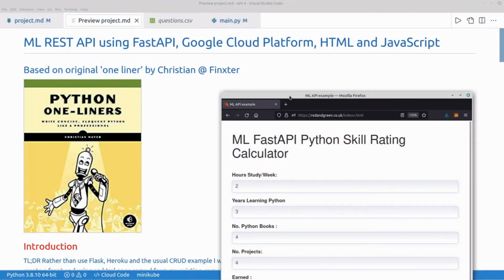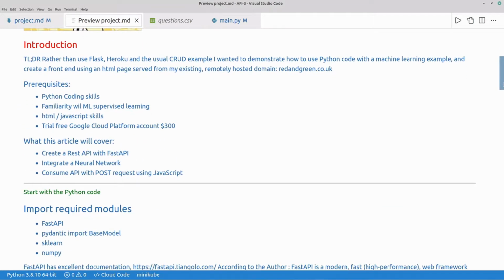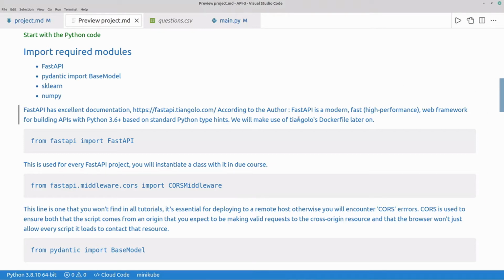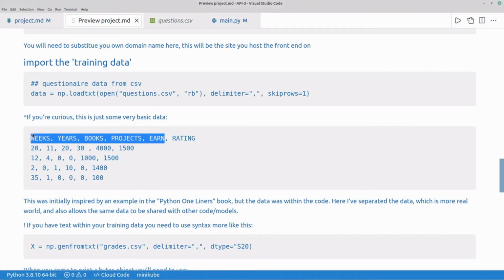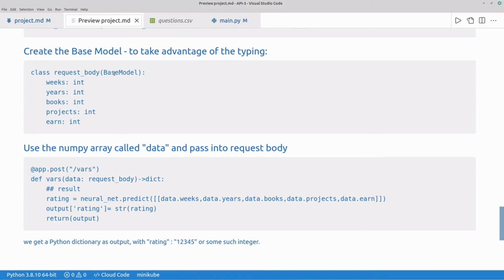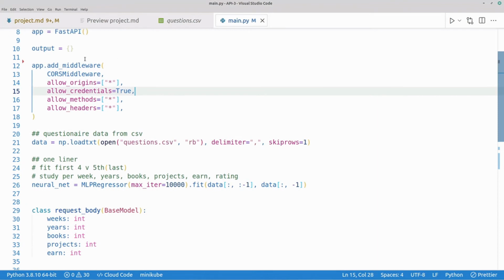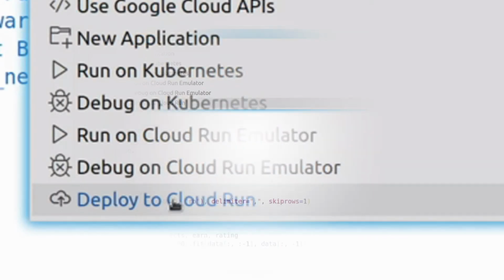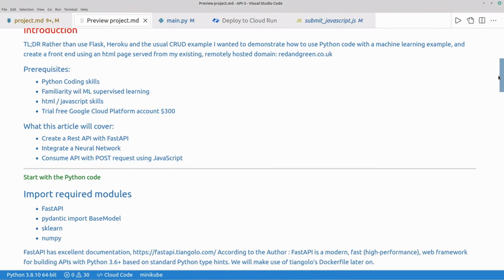FastAPI Python ML Project | Scikit-learn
◼️Build an API using FastAPI and Python with scikit-learn + python code
◼️Deploy to google cloud platform.
◼️Make a front end using html and javascript to consume the API

* This was inspired by Christian Mayer's 'Python One Liners' book (NoStarch Press).